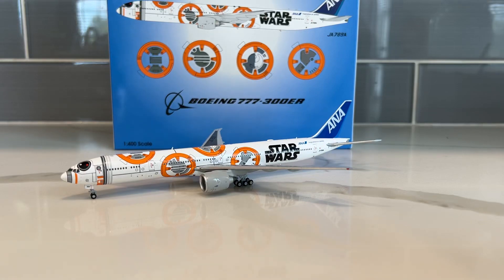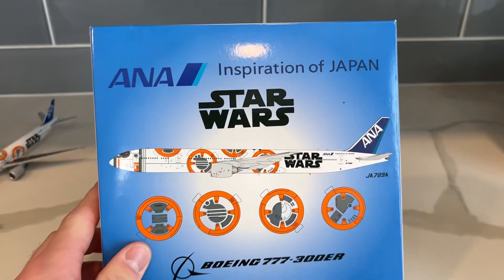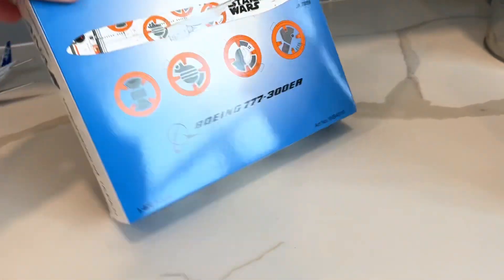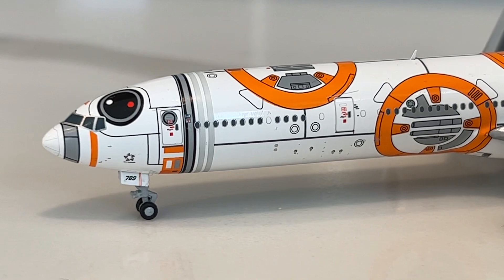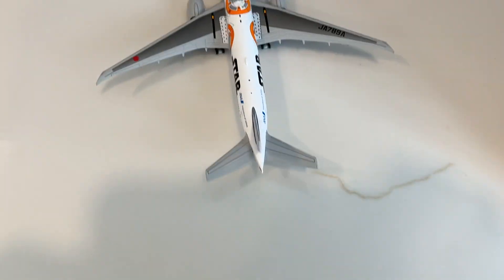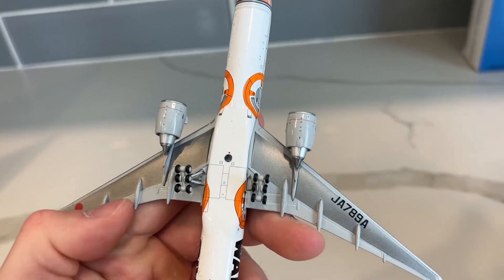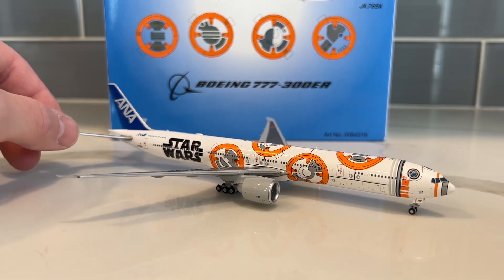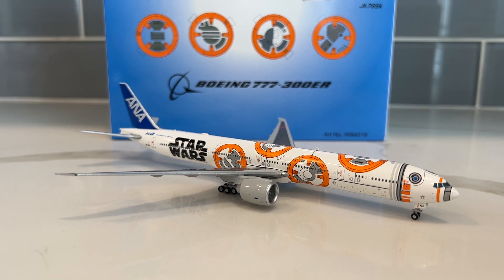Aviation400 ANA B777-300ER (Star Wars BB-8 Livery)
New Aviation400 ANA B777-300ER in the Star Wars BB-8 livery!!